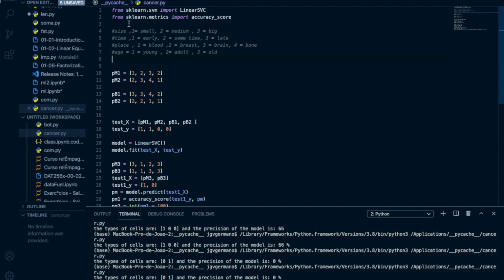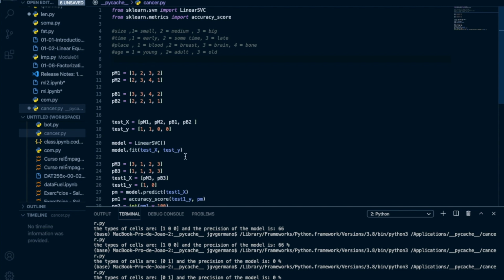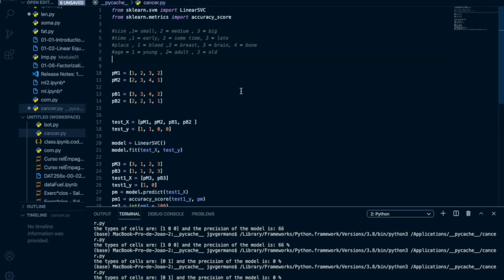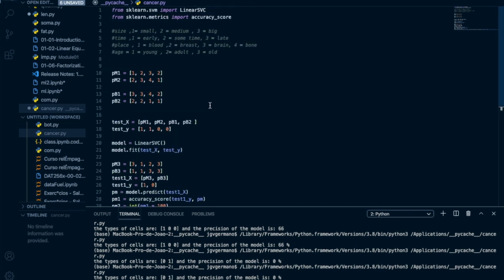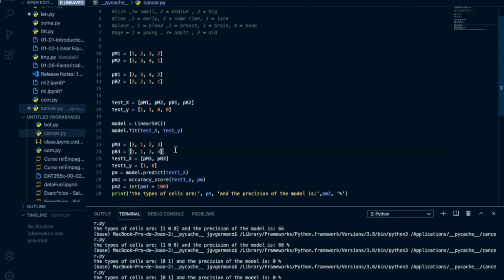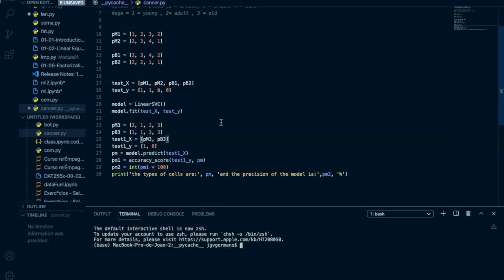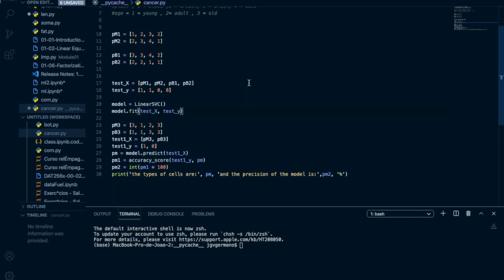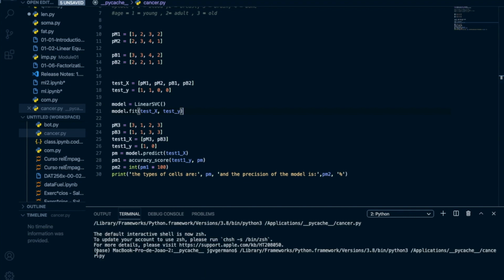how to predict cancer cells with machine learning \ Machine learning adventures #1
in this video I will bring a project that i made to be a model to predict if the cancer cell are benign or malign .